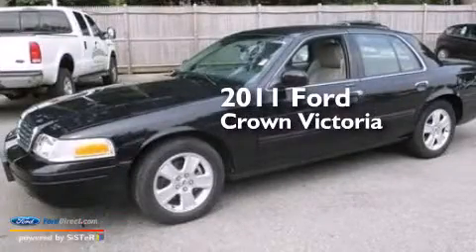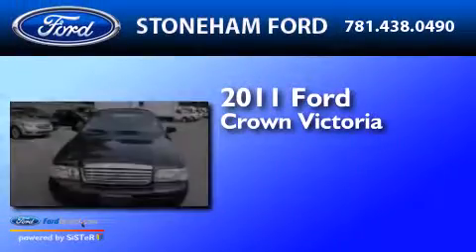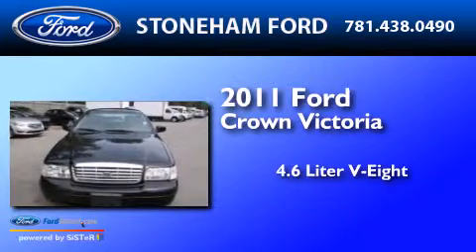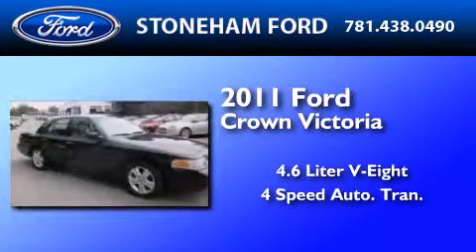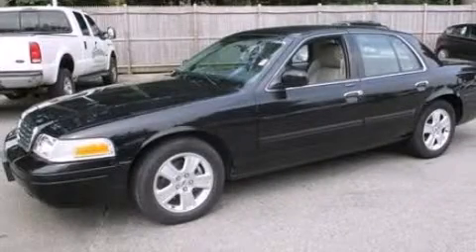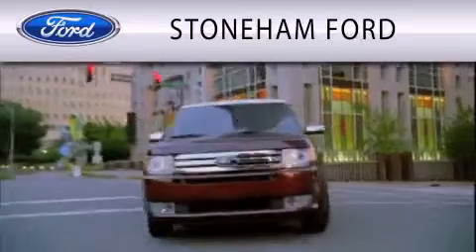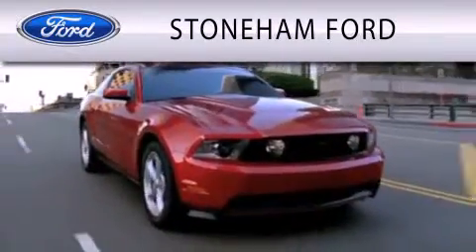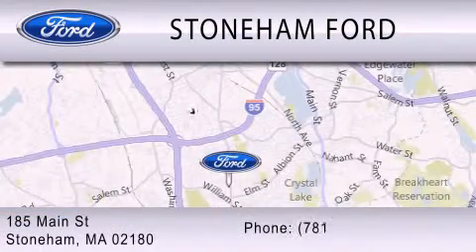2011 FORD CROWN VICTORIA Stoneham MA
We have been honored to serve the Stoneham MA area , we promise that your experience at our dealership will exceed your expectations ! Year : 2011 Make : FORD Model : CROWN VICTORIA Engine : 4.6L V8 16V MPFI SOHC FLEXIBLE FUEL Trans .